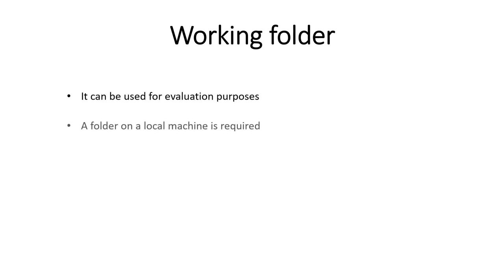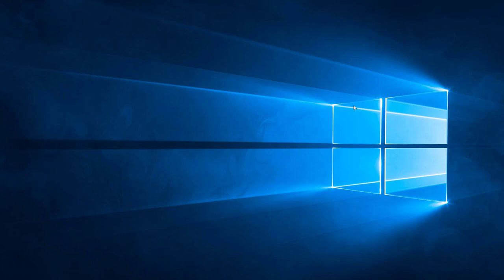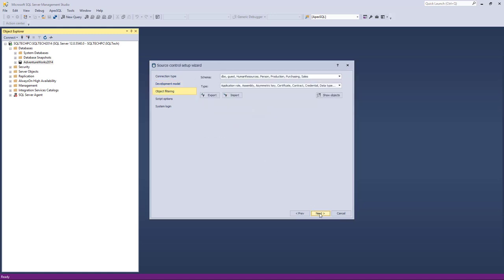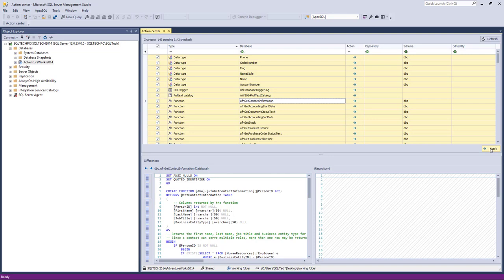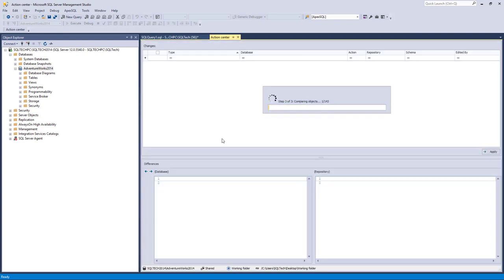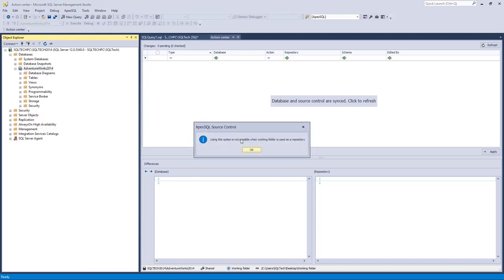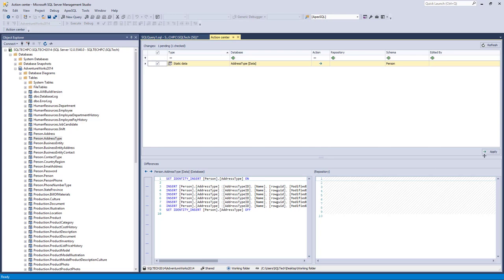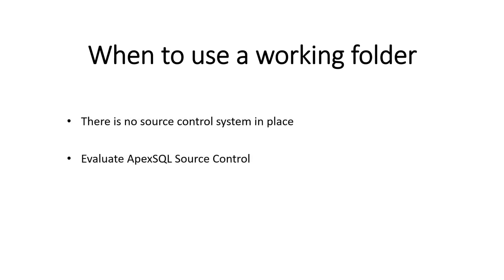Using a Working folder with SQL Server source control